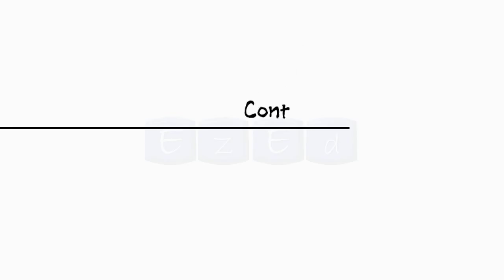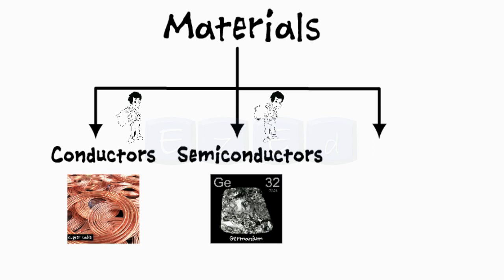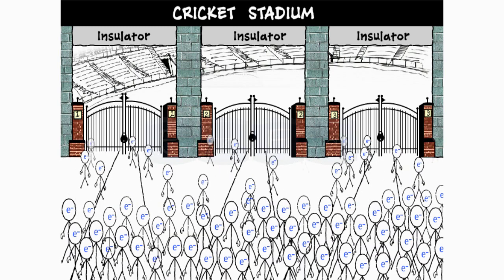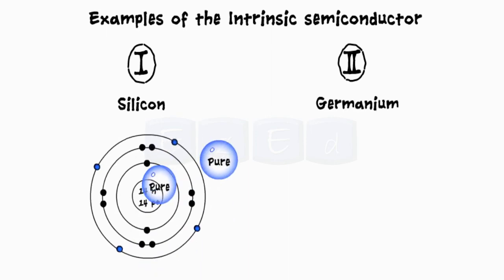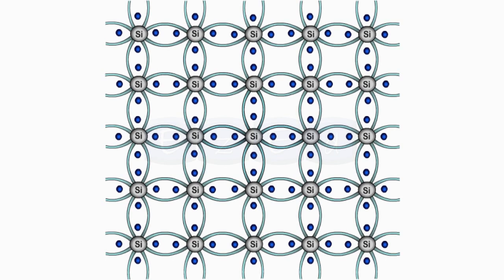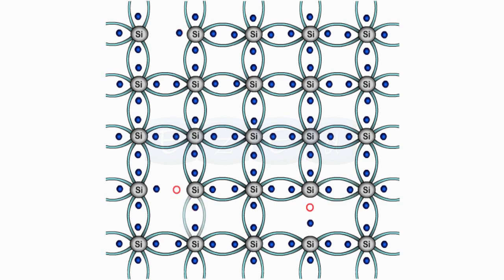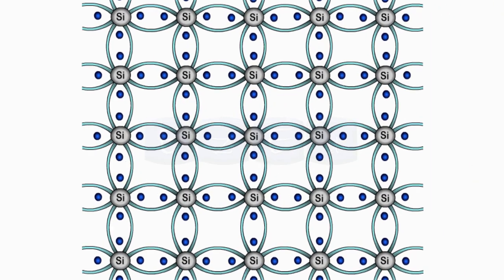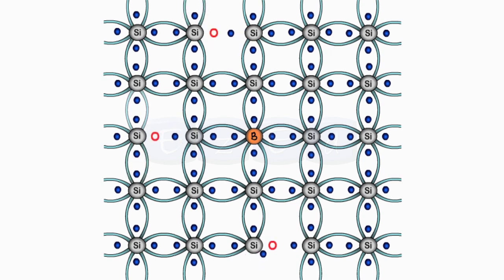Semiconductors - What are semiconductors - P Type N-Type Semiconductors - Video Tutorial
We make it Ez for you to understand What are Semiconductors, Conductors & Insulators ? What are Intrinsic & Extrinsic Semiconductors ? and What are P Type & N Type Semiconductors ?